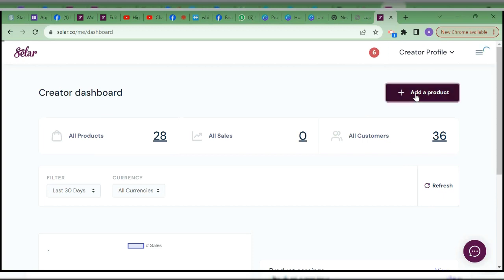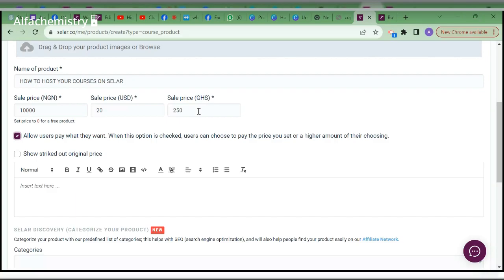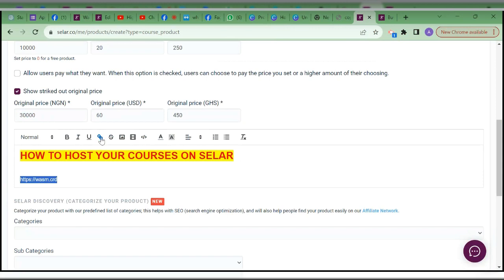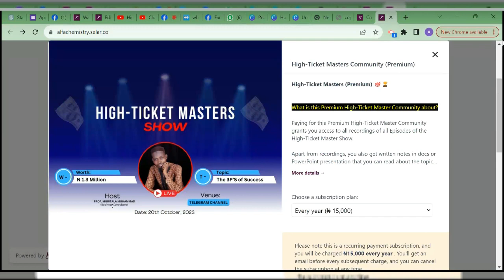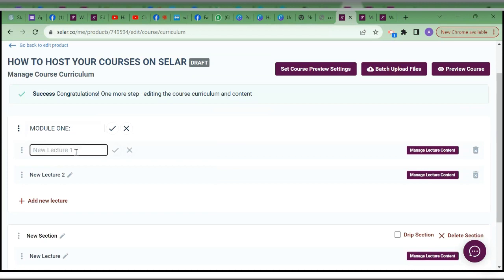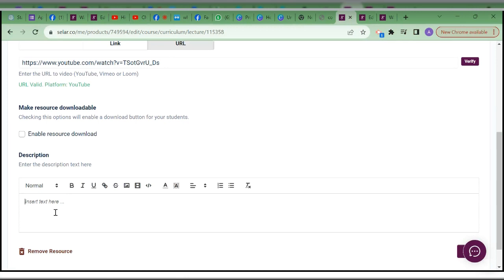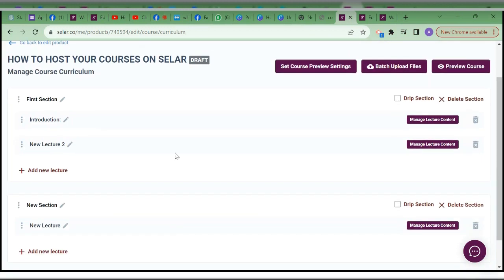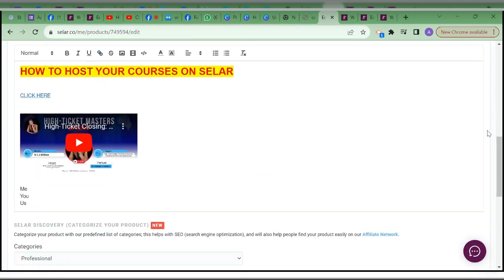How To Host Your Courses And Digital Products On Selar | Make Money On Selar